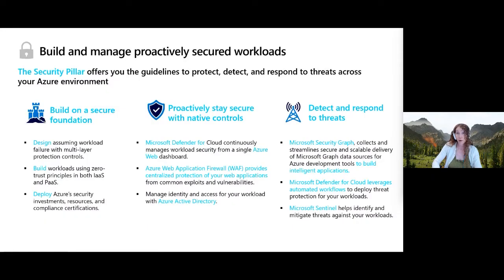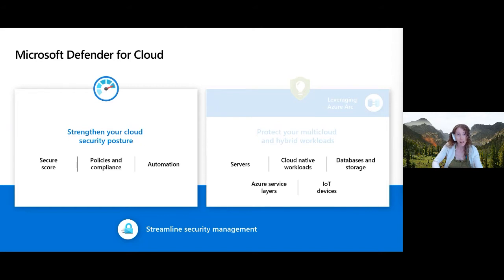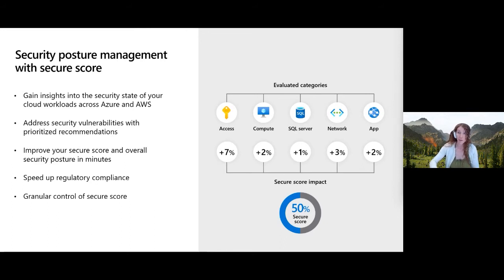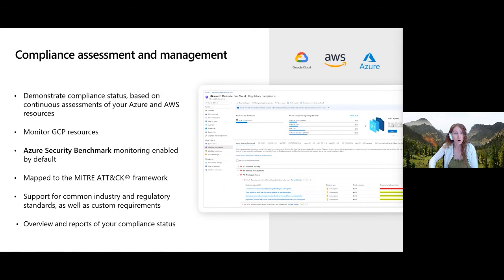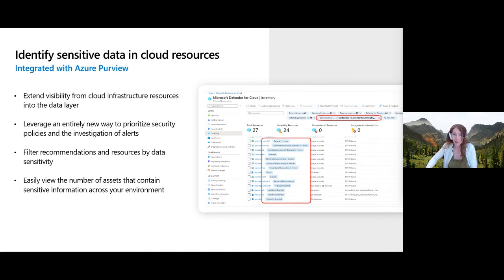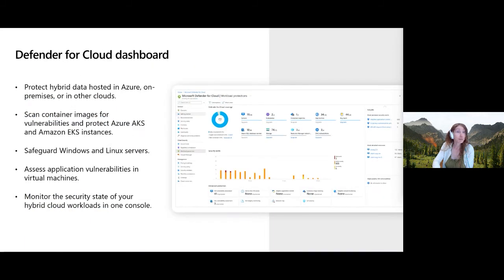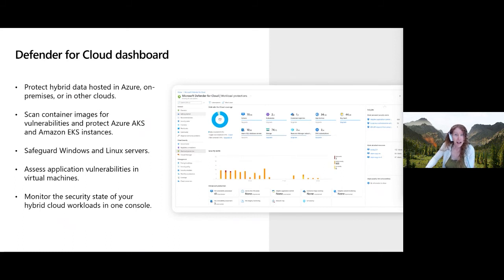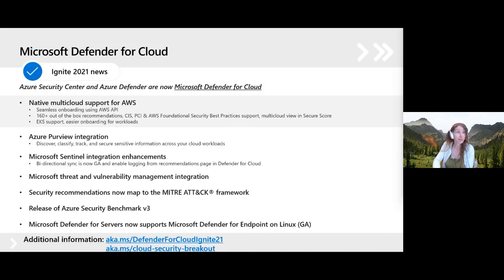Overview of Microsoft Defender for Cloud | Microsoft Security Week | Day 2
Watch this snippet that was taken from Cloud Direct's Microsoft Cloud Security Week 2021. In this session, Mark from Cloud Direct and Cassandra from Microsoft spoke about conducting a security review for your Microsoft Cloud environment.

This snippet is the third of a six-part series and gives an overview of Microsoft Defender for Cloud.